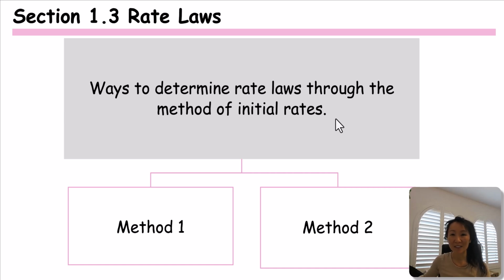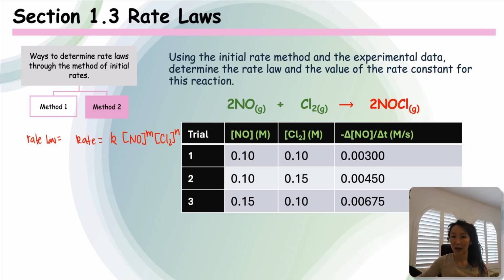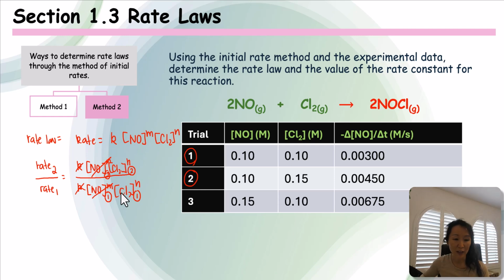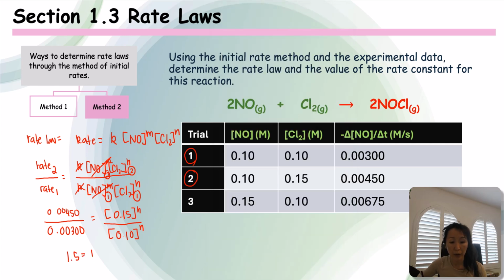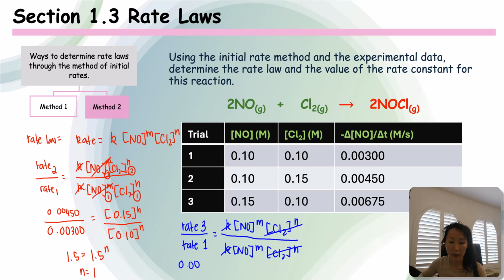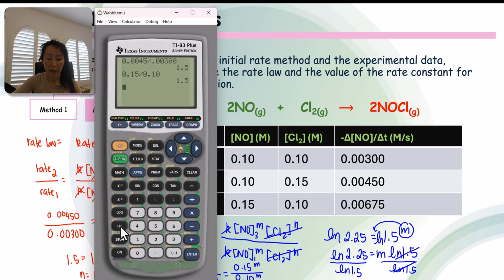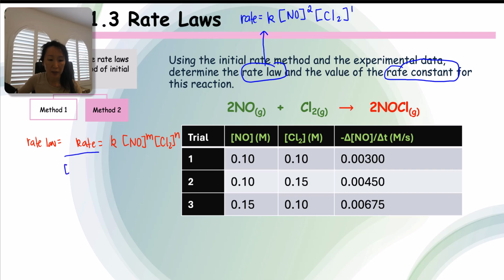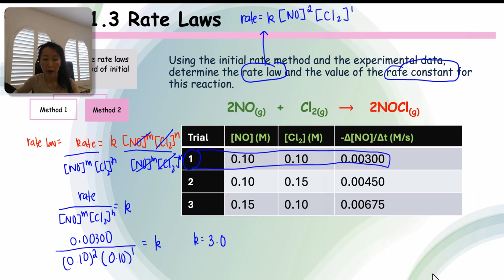Rate Law Part 3 Method 2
Section 1.3 Rate Law Part 3 Method 2